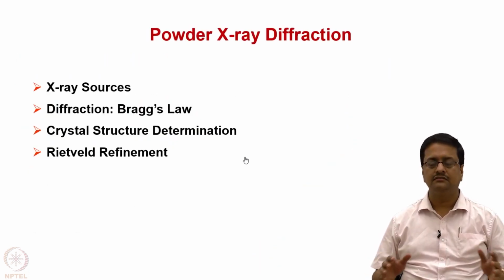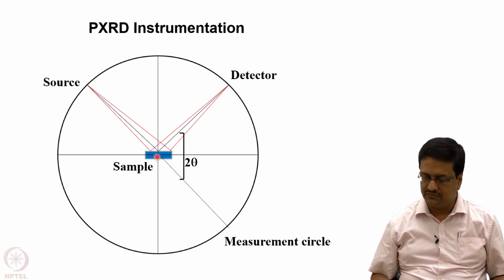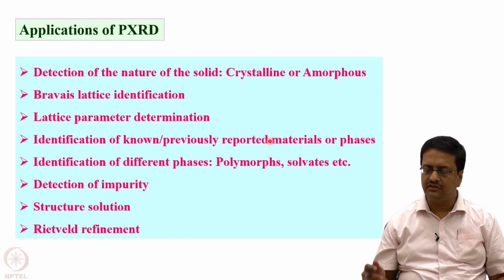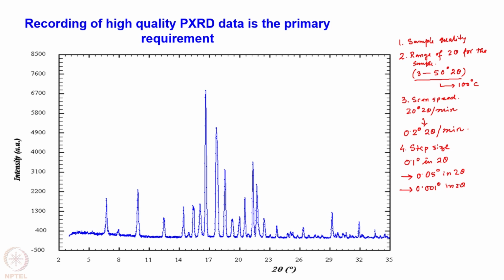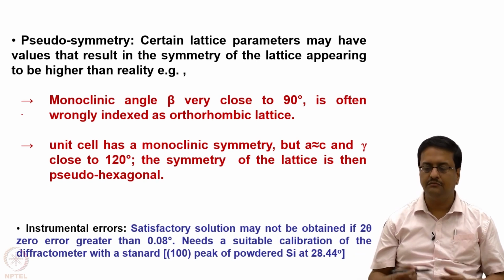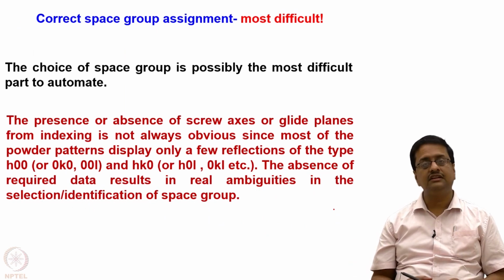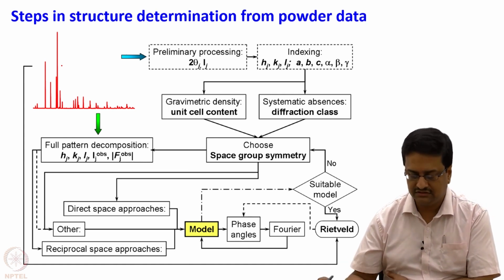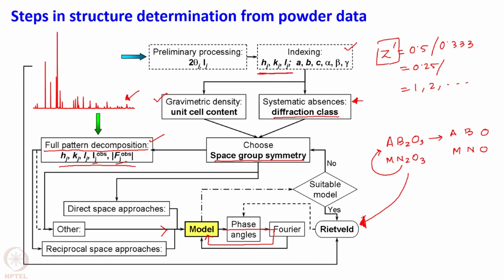Powder X-Ray Diffractometer -Theory I